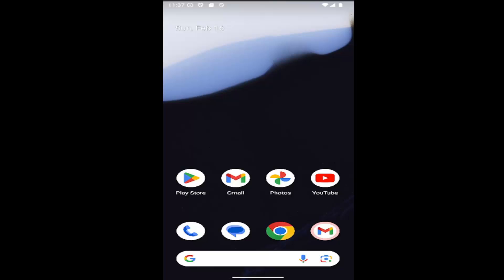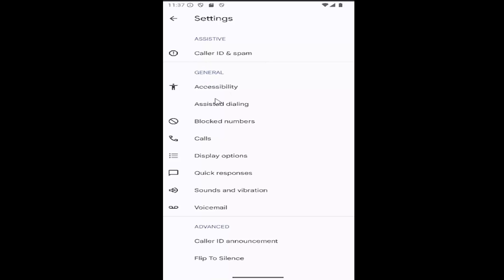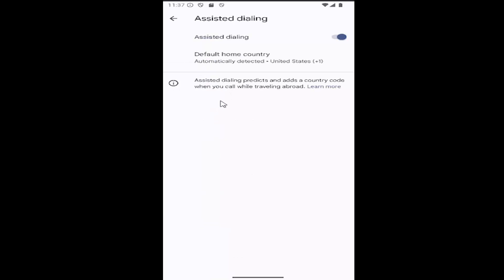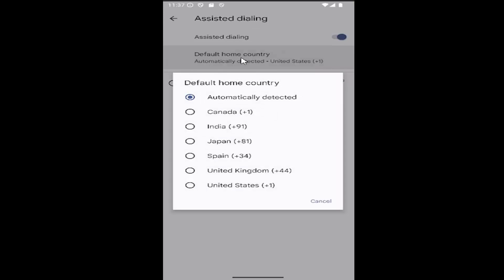How to Change the Region on Google Pixel Phone [Guide]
This guide explains how to change the region on your Google Pixel phone, allowing you to customize your device’s settings for different countries or regions. Changing your region can impact your app store preferences, language settings, and content availability, so this tutorial walks you through the necessary steps to update your region in the device’s settings. Whether you’re traveling or relocating, adjusting your region helps tailor your Google Pixel phone to your needs. By following this guide, you’ll ensure that your device reflects the correct location and preferences.

how can i change the region on my phone
what happens if you change the region on your phone
how do you change the region on your phone